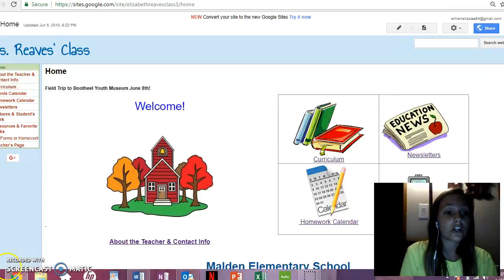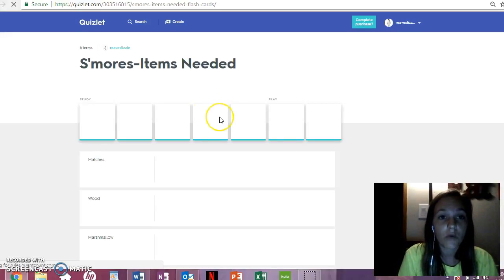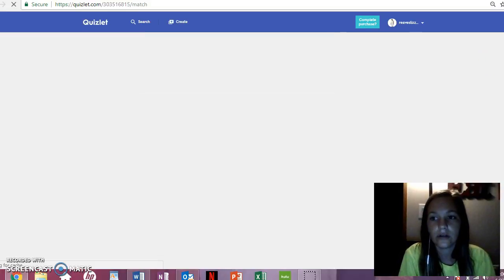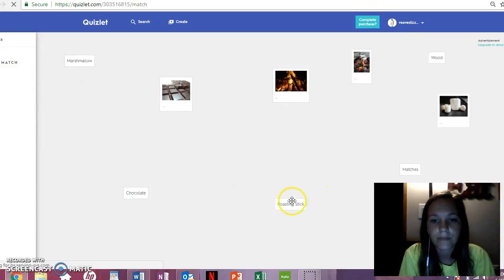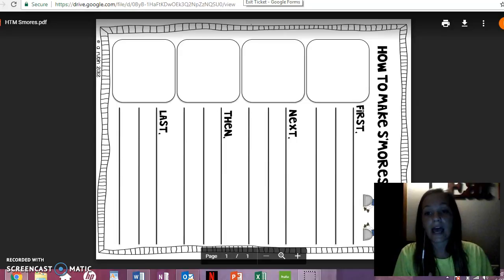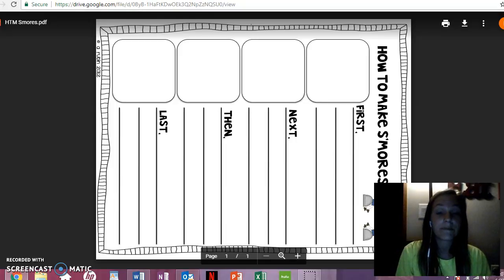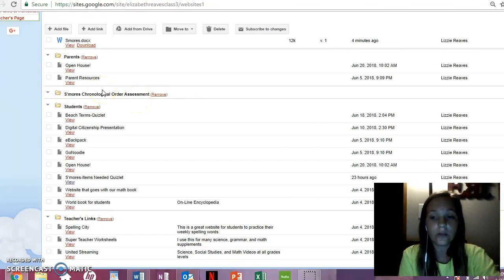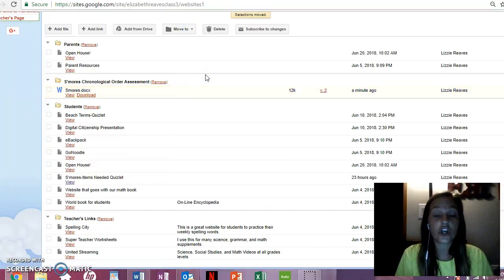Video #2-Final EDUC 270